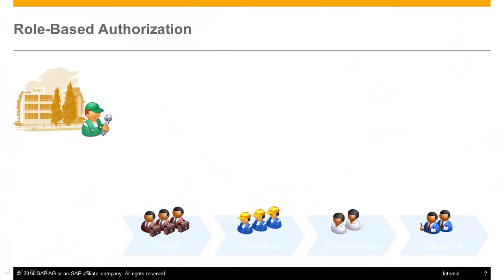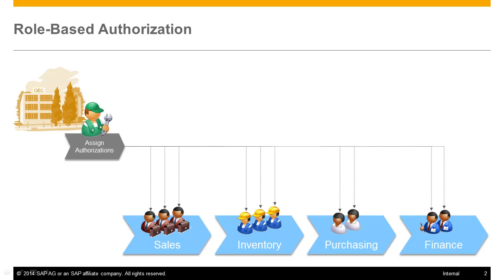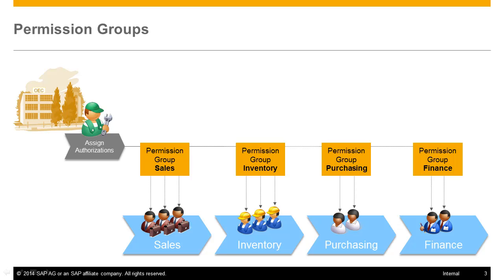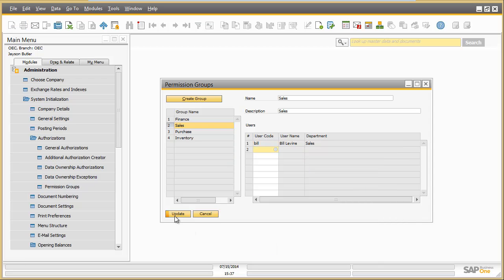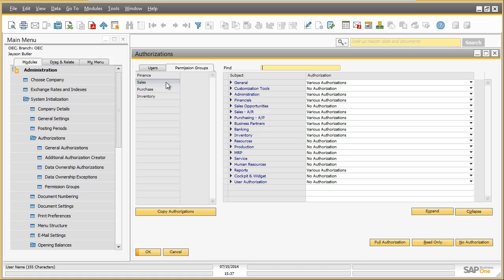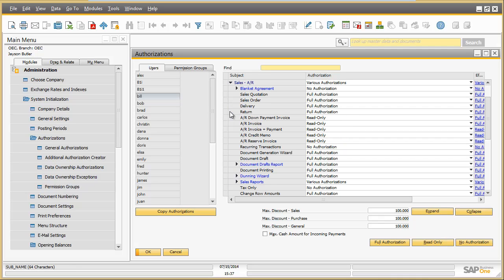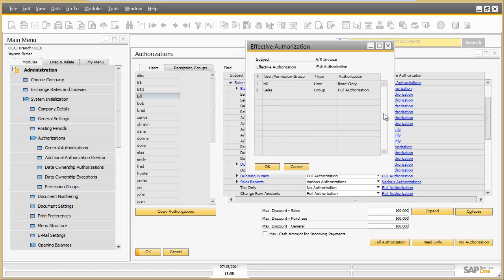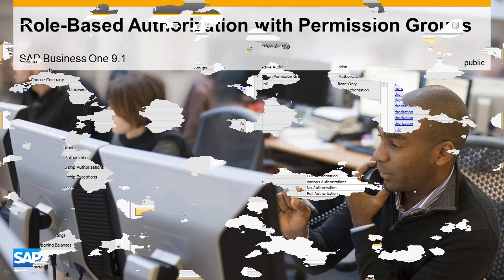Permission Groups in SAP Business One 9.1 - Feature Clip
This feature clip presents the new permission group feature in SAP Business One 9.1.